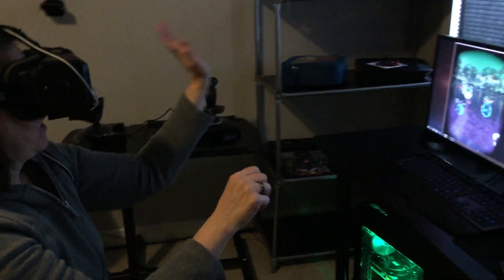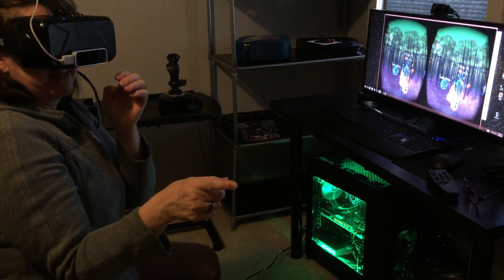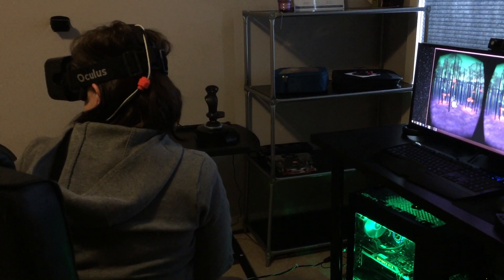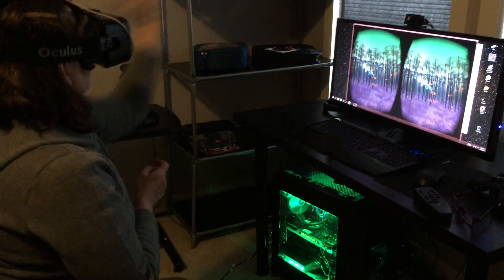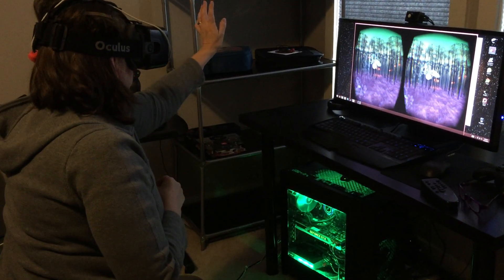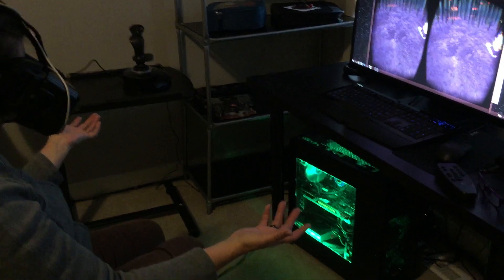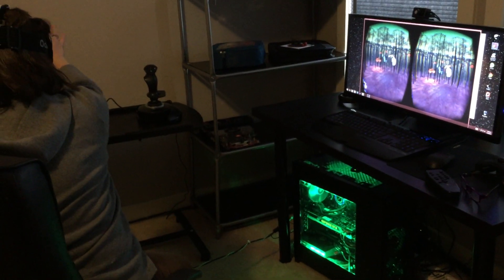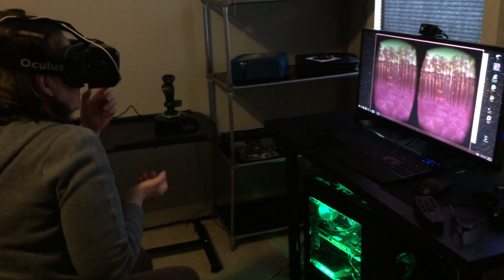Mom Tries DK2 + LEAP Motion Round 2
My Mom tries the ElementaL demo with the Oculus Rift DK2 + LEAP motion attachment. I think she likes it.